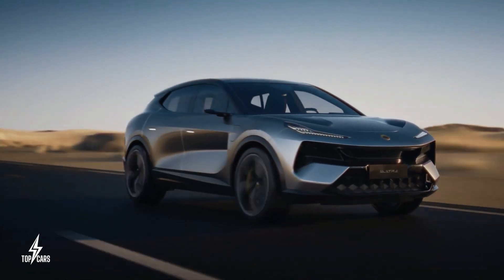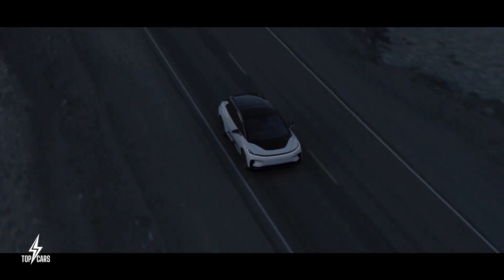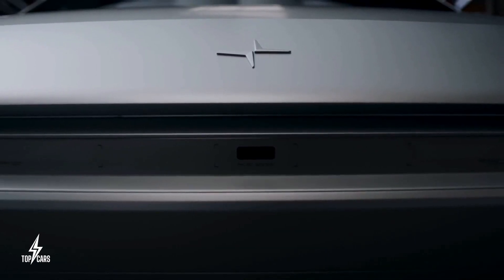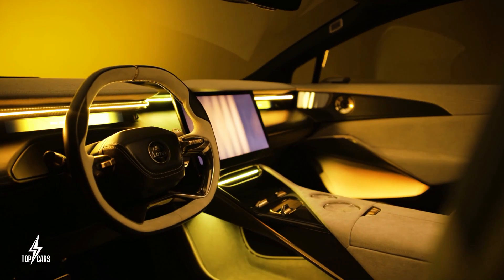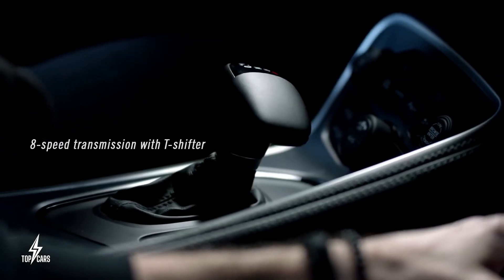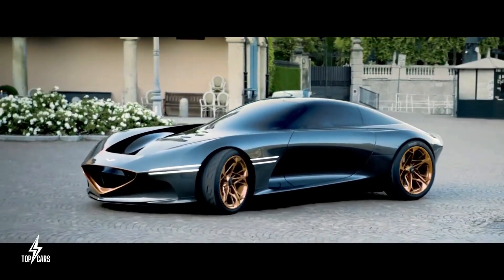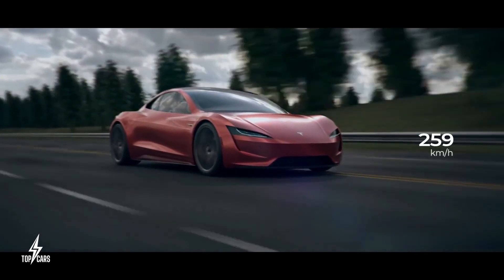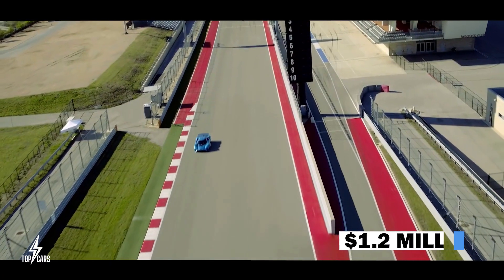Top 5 Fastest Electric Cars That Are Coming Soon!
If you wanted to know which electric car is the fastest right now, you are not the only one wondering. But there are many ways to judge how fast an electric car is. Acceleration is important; being able to jump from zero to 60 mph quickly is probably the most realistic performance benchmark, since we’re actually able to drive 60 mph on most highways. Here is a list of all the fastest production electric cars in the world ranked by top speed. Some of them are the real world prototype, while some others are only coming very soon.